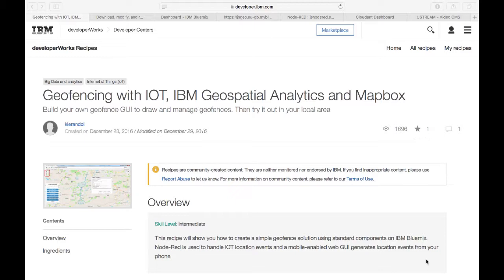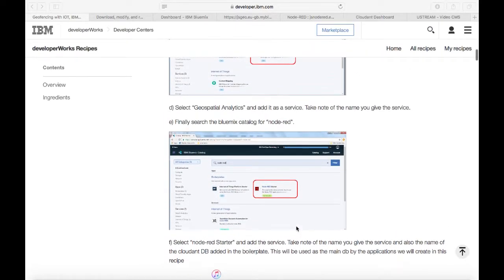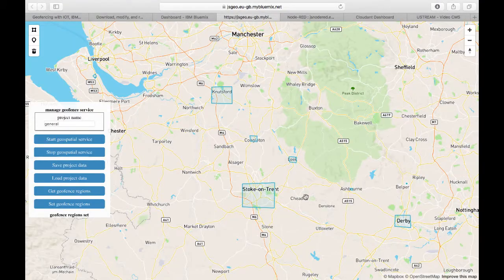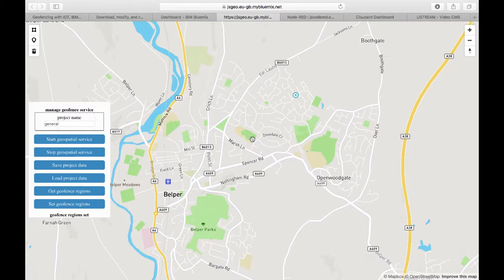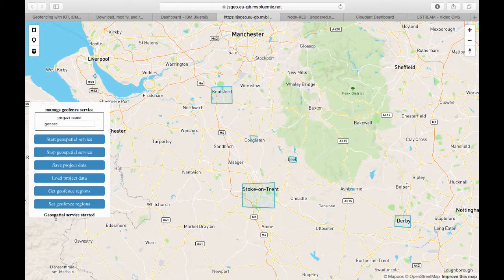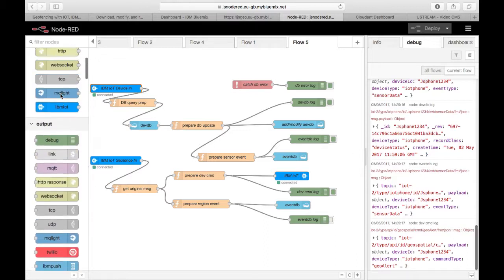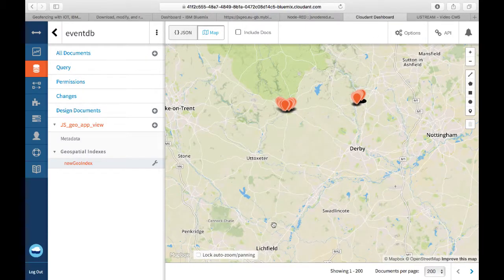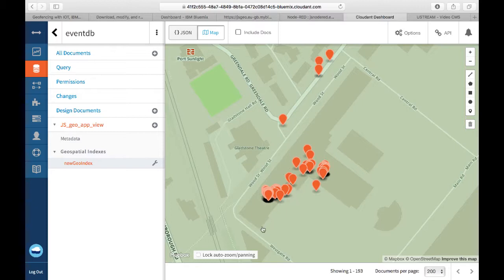Geofencing with the Watson IoT platform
Geofencing with the Watson IoT platform - Captured Live on Ustream